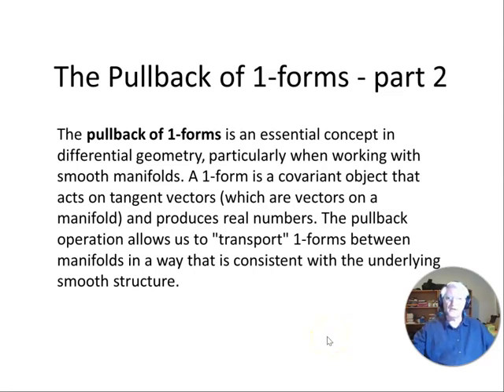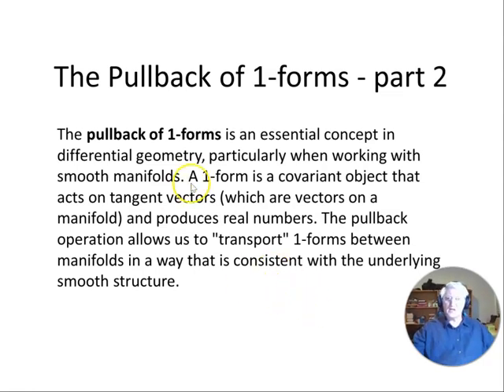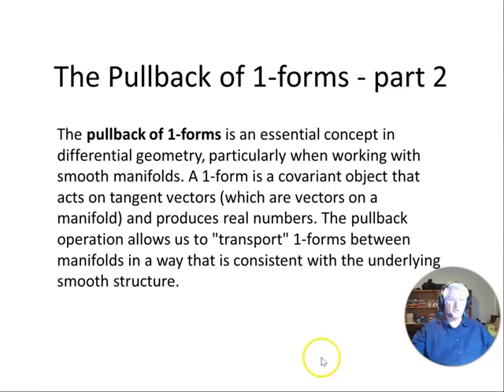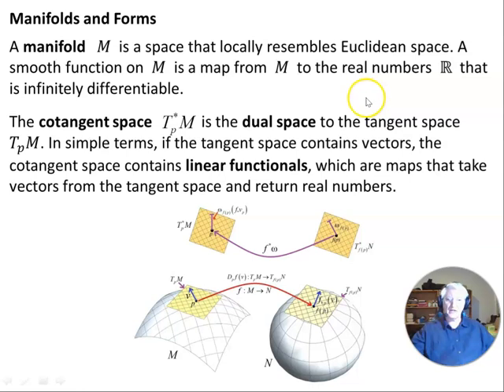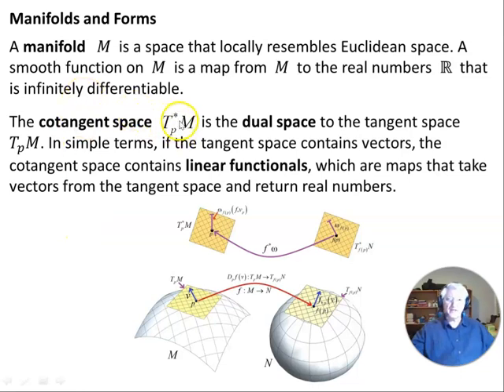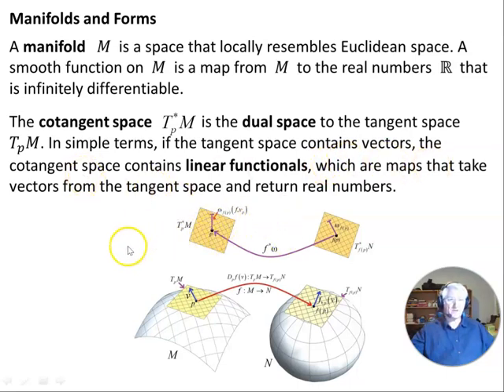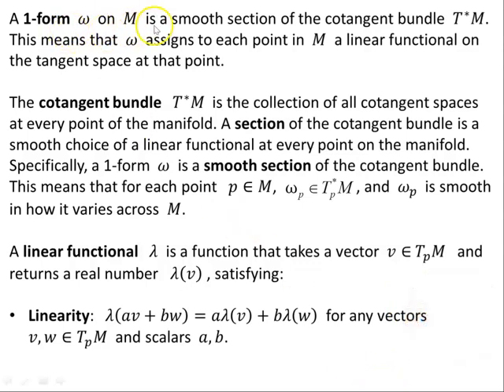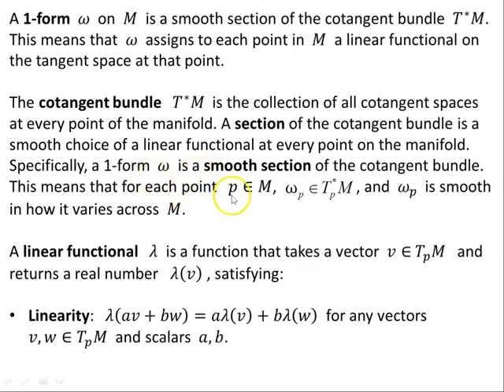The Pullback of 1-forms - part 2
The pullback of 1-forms is an essential concept in differential geometry, particularly when working with smooth manifolds. A 1-form is a covariant object that acts on tangent vectors (which are vectors on a manifold) and produces real numbers. The pullback operation allows us to "transport" 1-forms between manifolds in a way that is consistent with the underlying smooth structure.